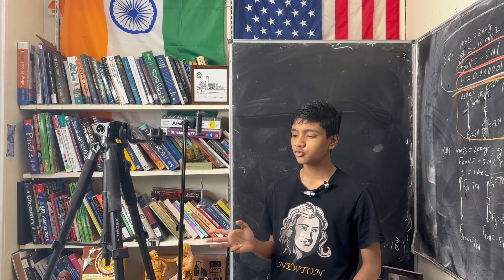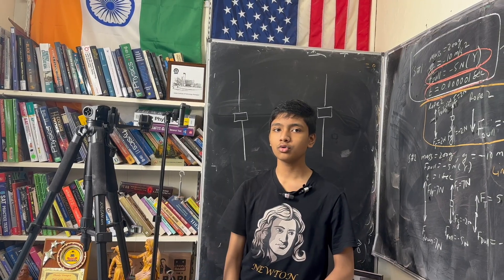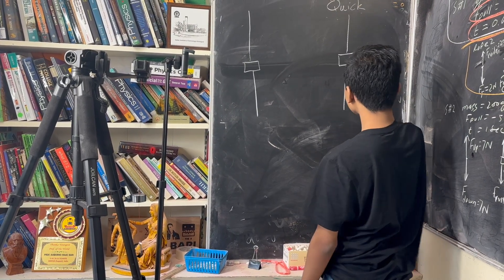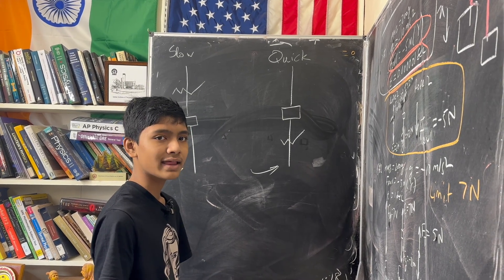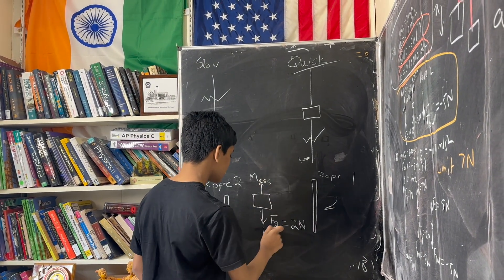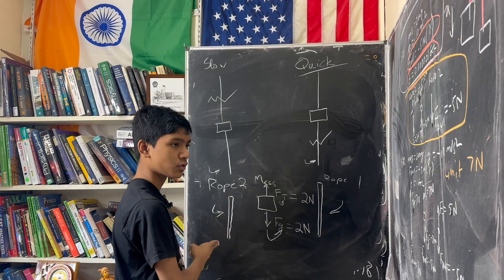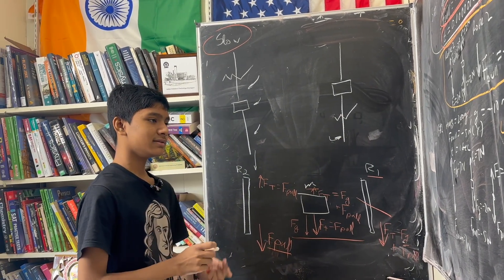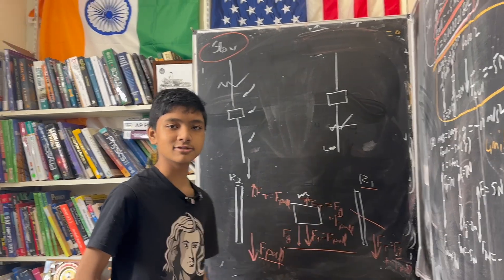Mass Between Two Ropes: Why a Quick Pull Leaves the Mass at Rest